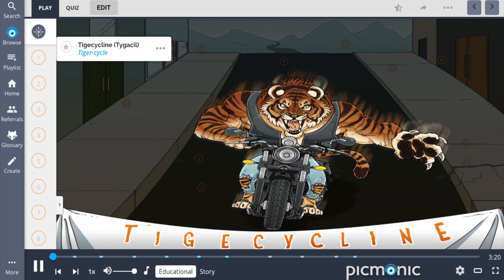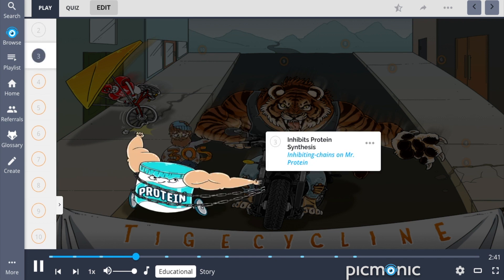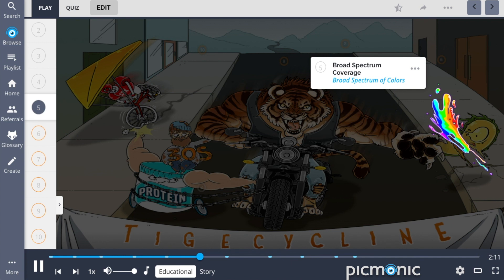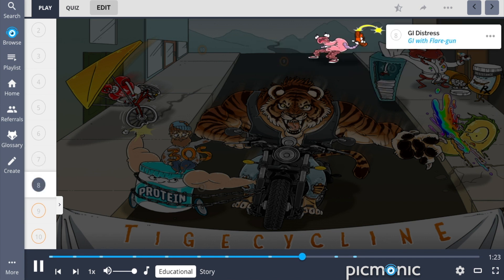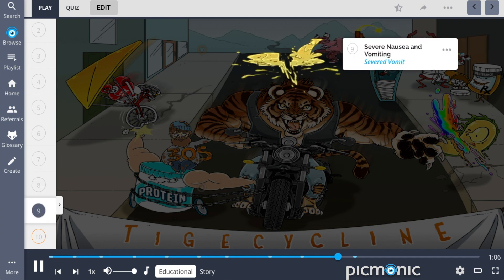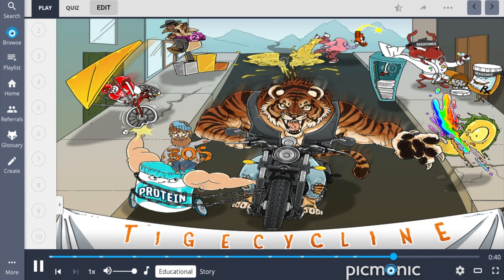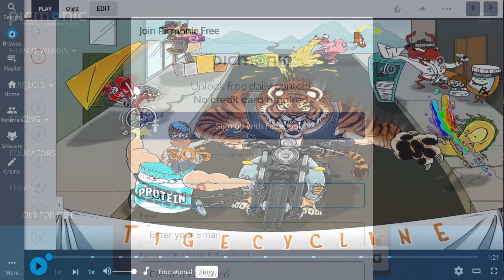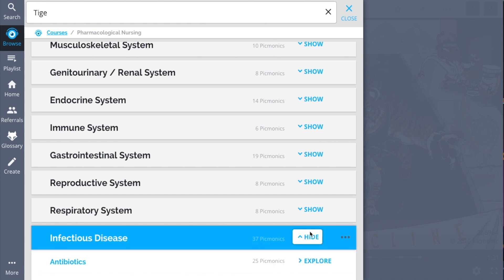Tigecycline: Learn it Fast Remember it Forever (Step 1, COMLEX, NCLEX®, PANCE, AANP)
Learn and remember how Tigecycline works faster than ever!

Why Picmonic?

LET’S CONNECT!